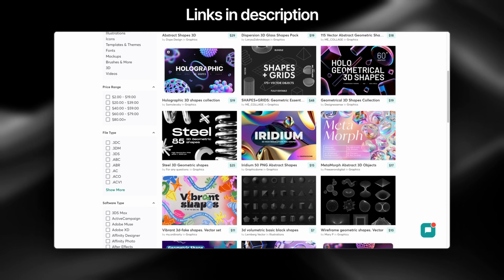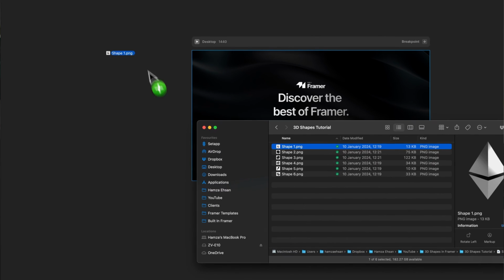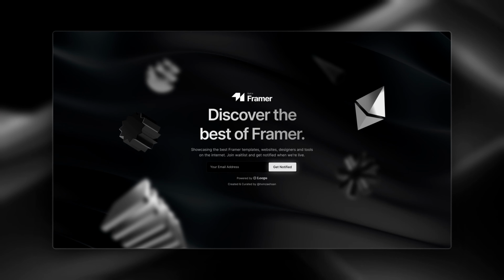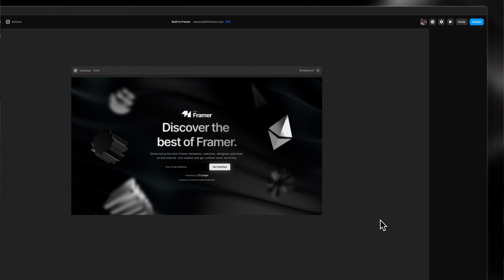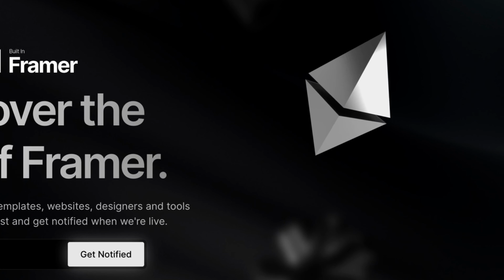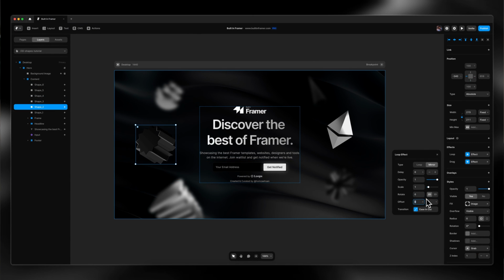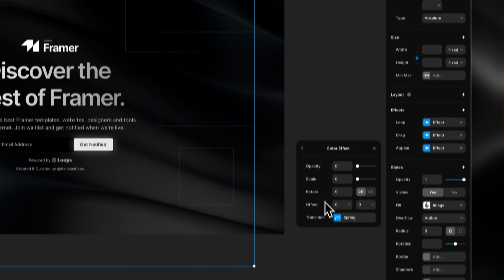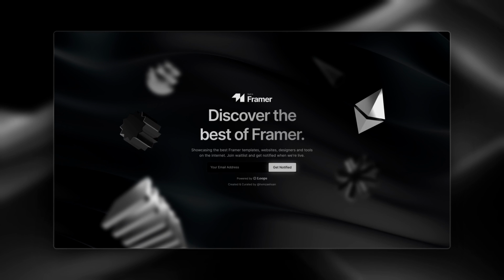Framer Tutorial: Easily Add Interactive 3D Shapes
In this video, I'll be teaching you how you can level-up your web design in Framer using 3D shapes.

Chapters:

0:00 - Introduction
0:25 - Downloading 3D Shapes
1:08 - Importing Shapes
1:37 - Adding Blur Effect
2:14 - Adding Drag Effect
2:34 - Adding Loop Effect
3:21 - Adding Appear Effect
4:13 - Closing Thoughts